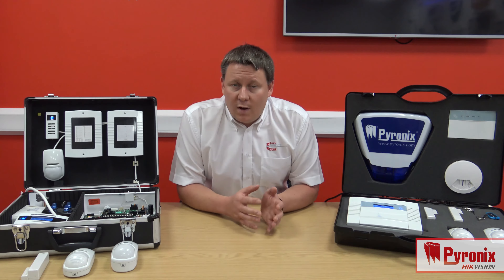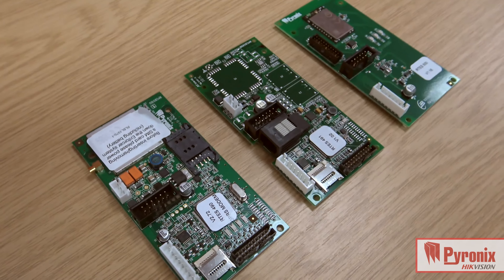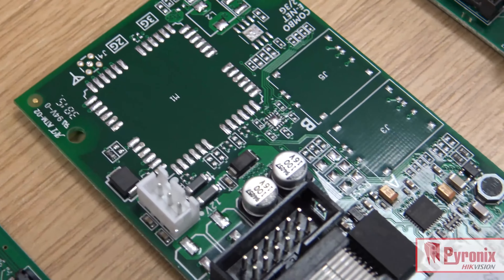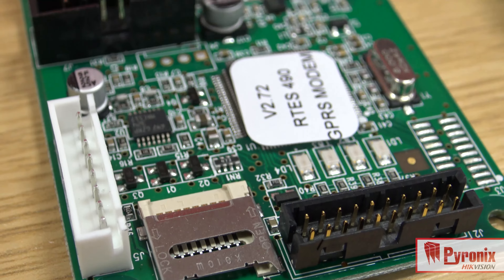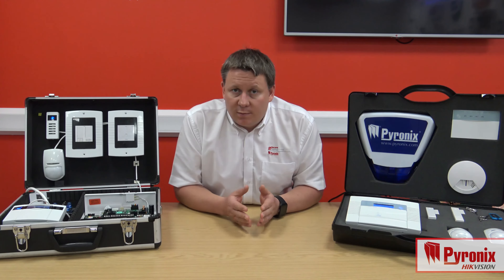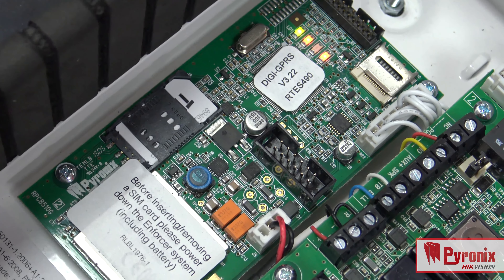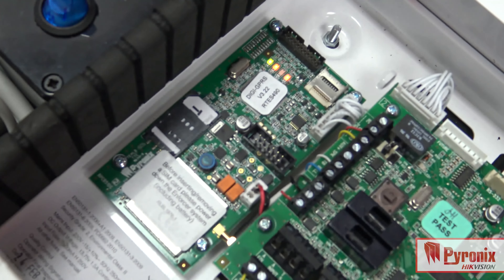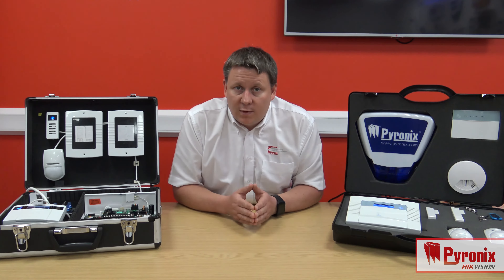EURO 46 APP - 4/4 - Communication Modules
- This is a product update introducing the brand new Euro 46 APP, which brings together hybrid security with on-the-go HomeControl+ App capability.

In this episode our very own Simon Reeve discusses all the communication options available to connect your panel.